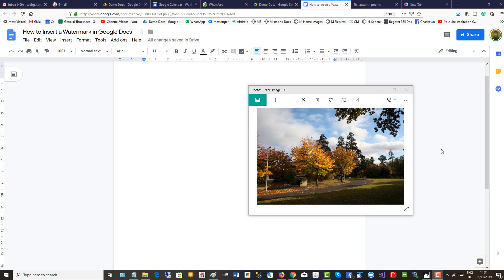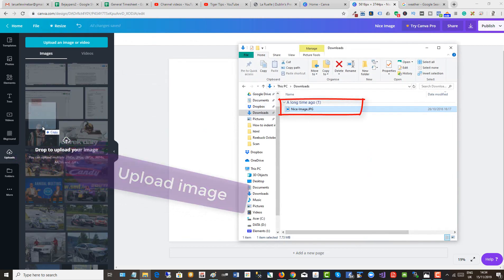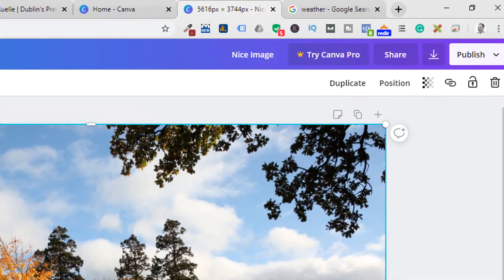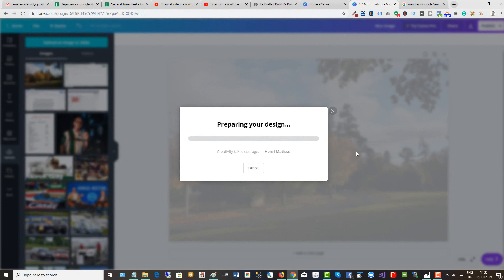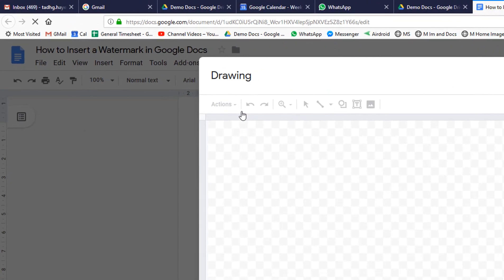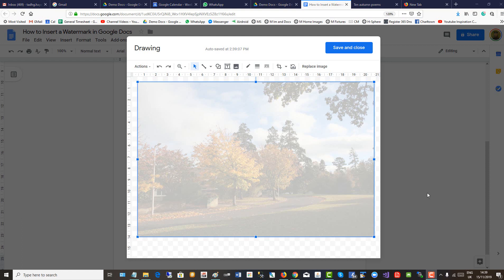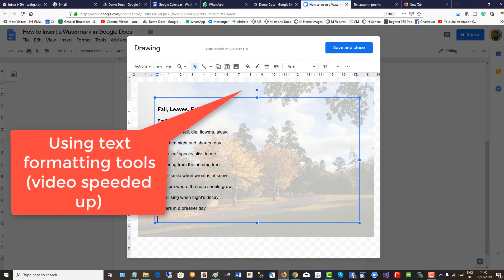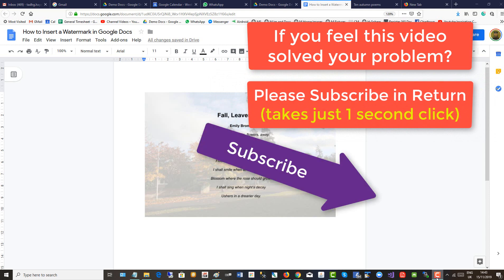How to Insert a Background Image in Google Docs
Currently, there is no watermark feature in Google Docs, so you have to do a workaround by fading your graphic at canva.com and then importing the faded (transparent) photo into the Google Docs drawing tool. While in the drawing tool you can then overwrite the image with text and save to your Google Docs page.